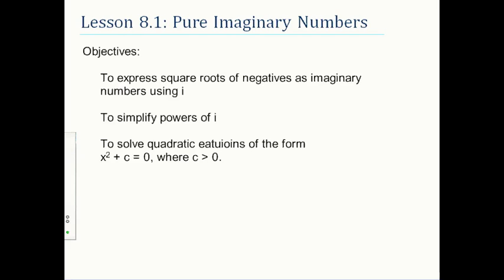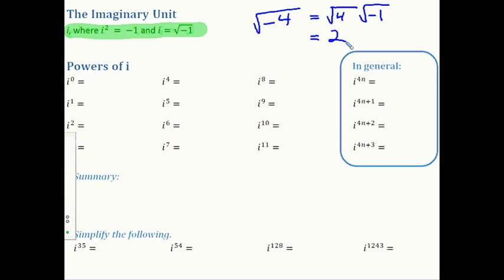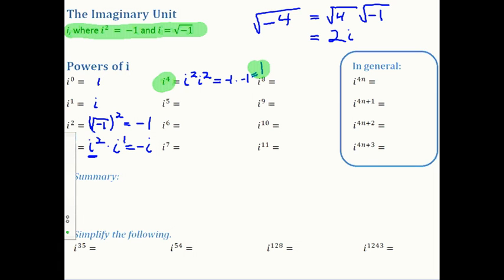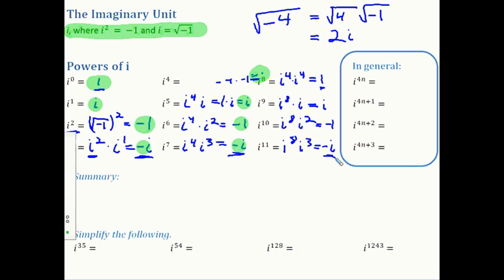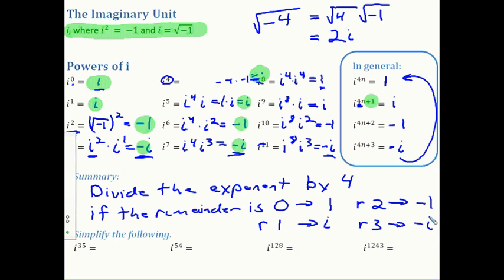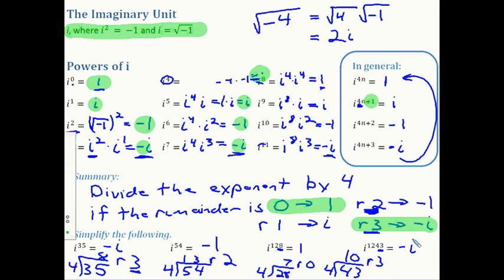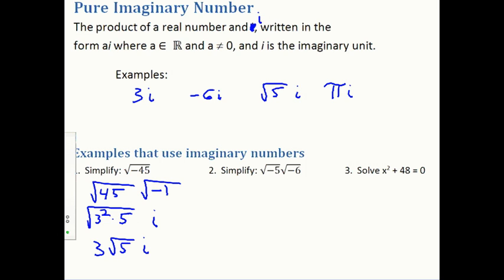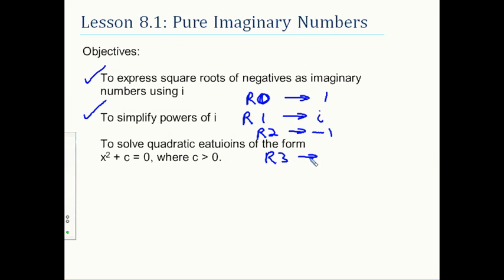Lesson 8.1 - Imaginary Numbers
Introduction to Imaginary Numbers, Simplifying I to a power,